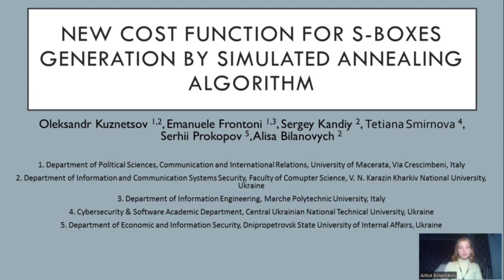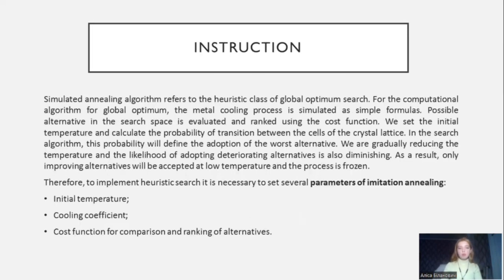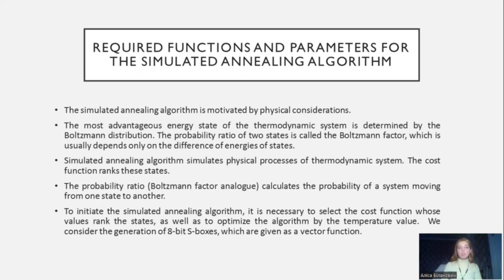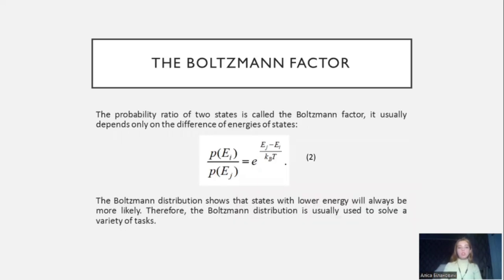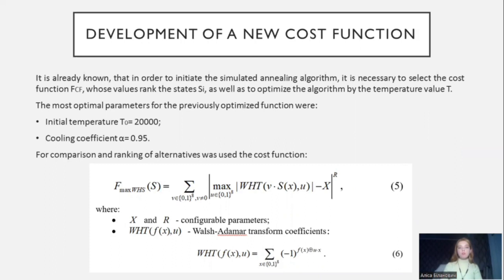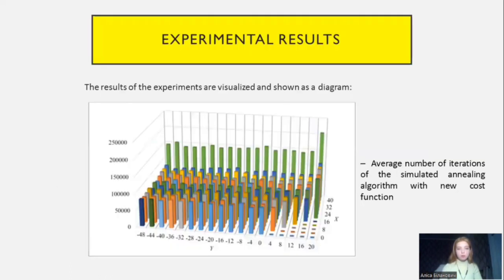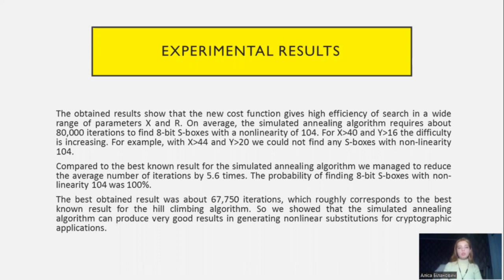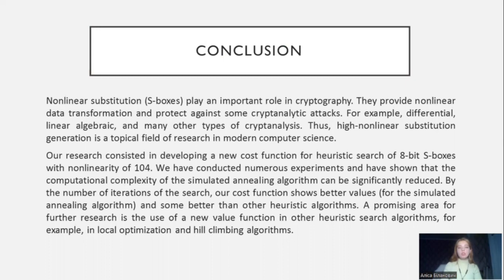ICAILE 2023 The new cost function for S-boxes generation by simulated annealing algorithm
ICAILE 2023
Study of a new cost function for S-boxes generation by simulated annealing algorithm